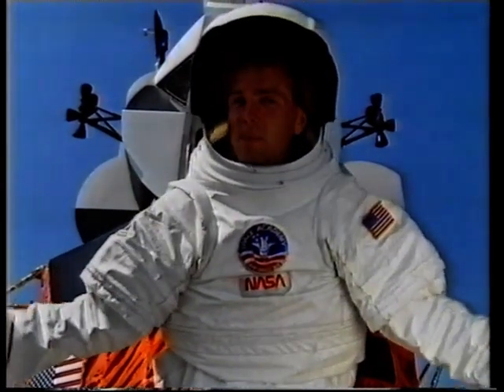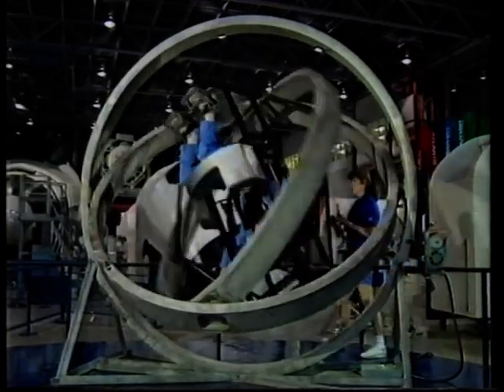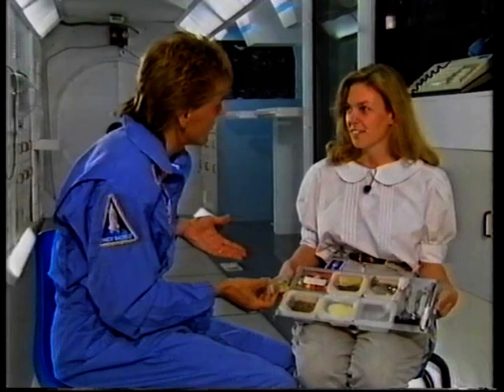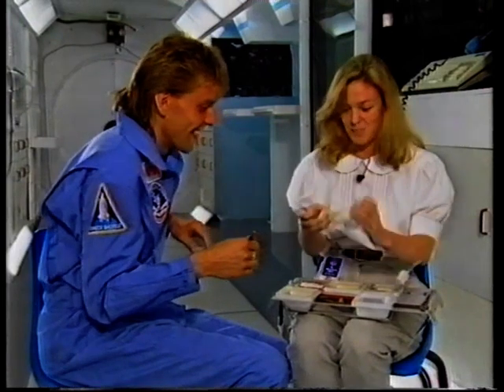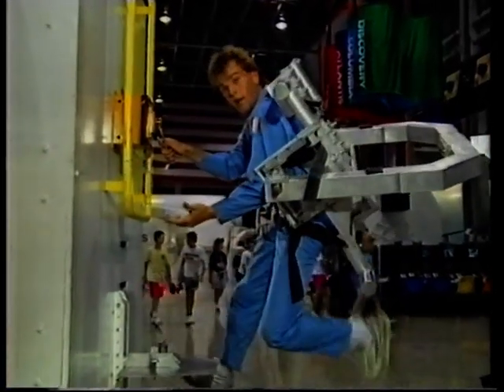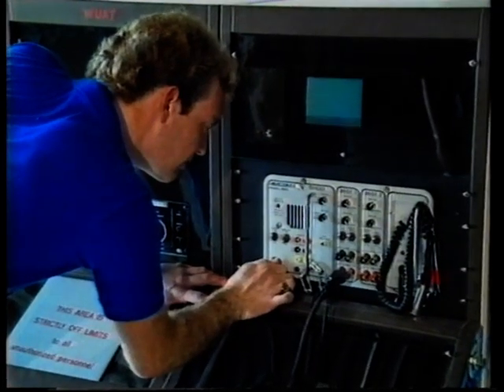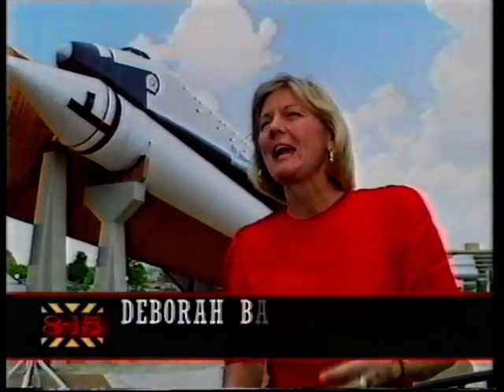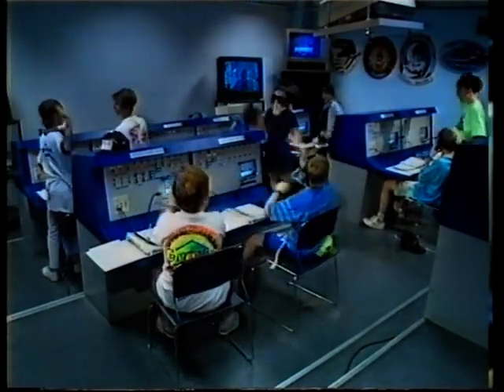Homes under the Hammer's Martin Roberts Goes to Space Camp! (The 8.15 from Manchester)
Future 'Homes under the Hammer' presenter Martin Roberts finds out how spacemen poo in this segment from a 1990 edition of BBC Saturday morning show 'The 8.15 from Manchester'.

(This is all I have of this show, sorry!)